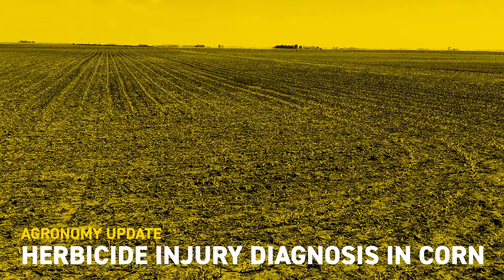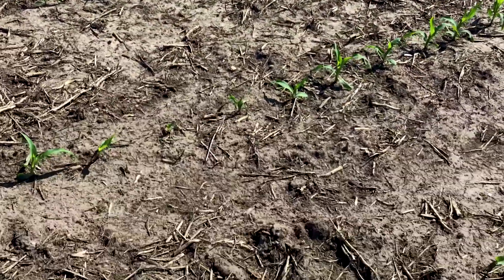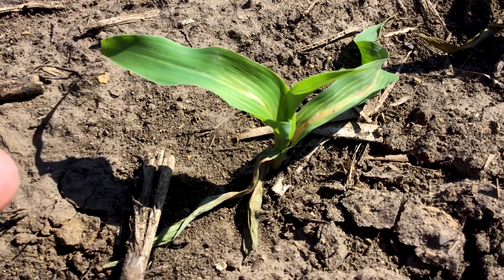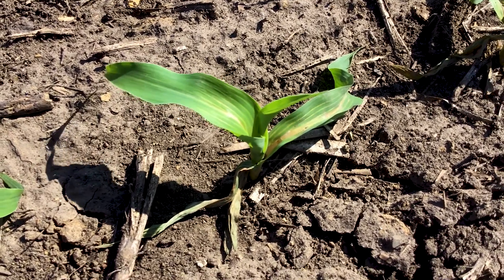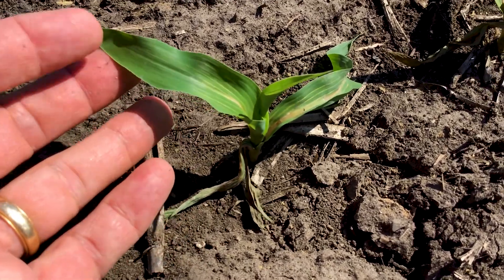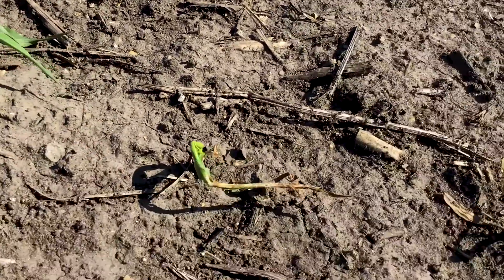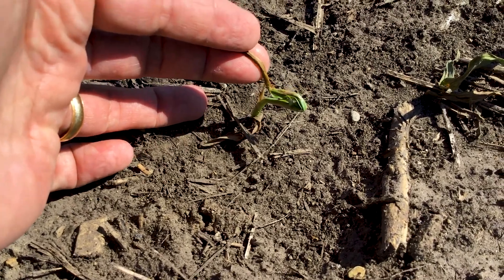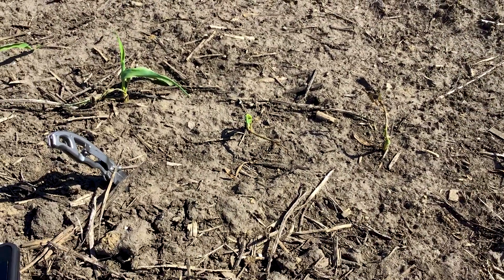Herbicide Injury Diagnosis in Corn I Beck's Agronomy Update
In this latest agronomy update, Field Agronomist Chad Kalaher discusses some of observations he has made after fielding some chemical complaints in corn fields over the last few days.

The concern in this specific field was that the corn was dying. Some of the symptoms observed include whitening of the leaf veins and dying off of the bottom leafs. In addition, there were some plants in this same field showing signs of buggy-whipping.

Check out this video to learn more about what caused these issues as well as Chad's diagnosis for this crop.